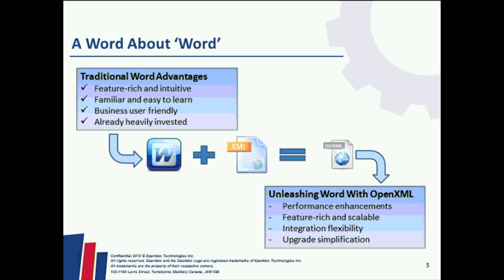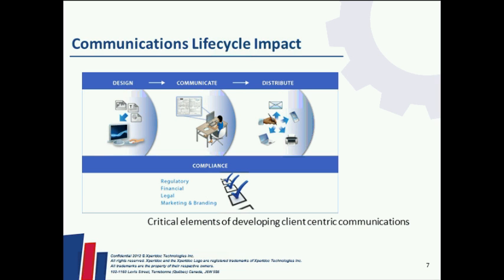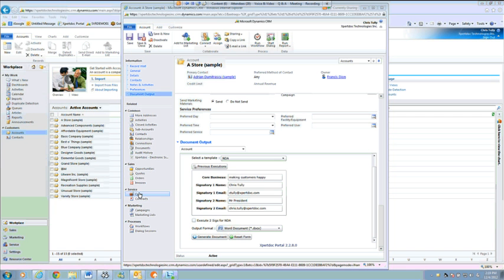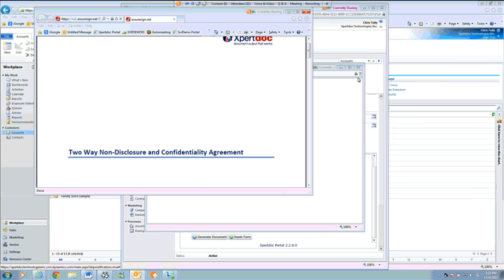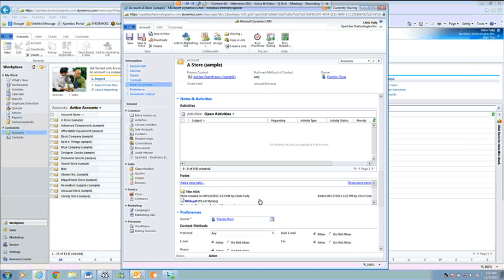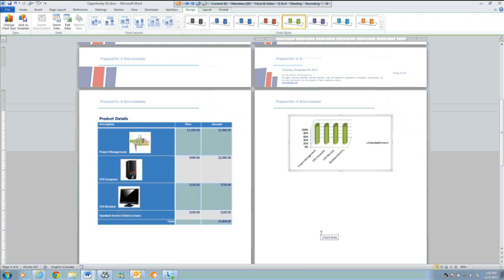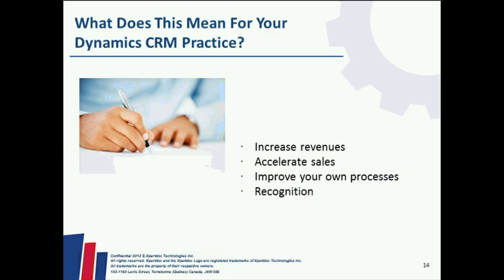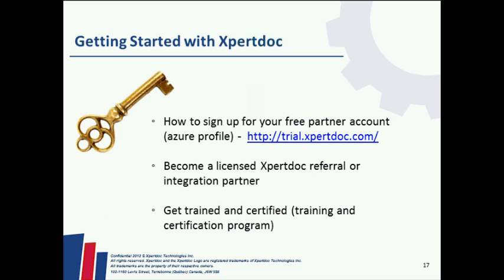Increase Efficiency with the Xpertdoc (now Experlogix) Solution for Microsoft Dynamics CRM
Hosted in collaboration with Microsoft, this webinar outlines the benefits of the Xpertdoc (now Experlogix) Solution for Dynamics CRM. The presentation showcases various relevant "day-in-the-life" business scenarios and shares highlights of how Prologis recently automated the generation of thousands of leases with hundreds of varying jurisdictional regulations, with minimal start-up costs and no involvement from their IT department.